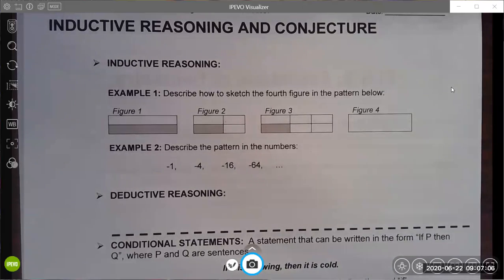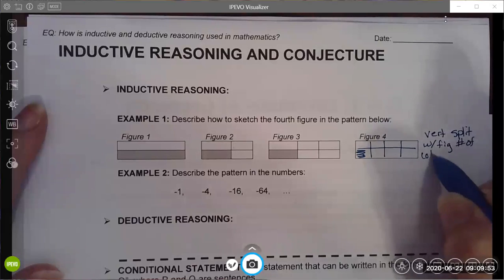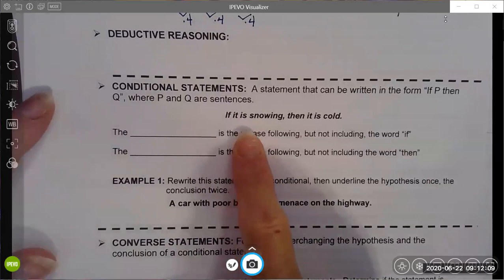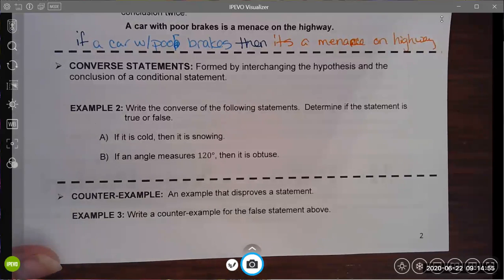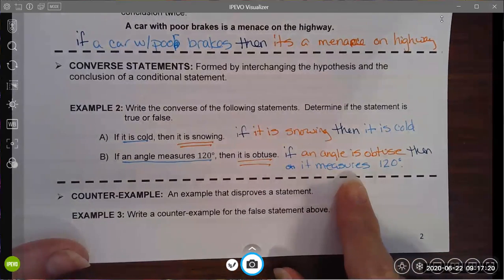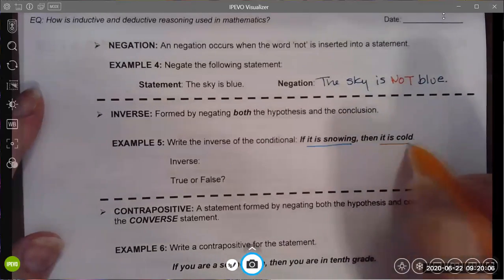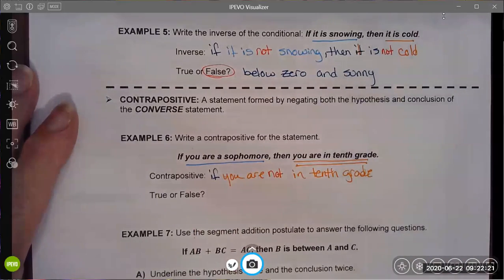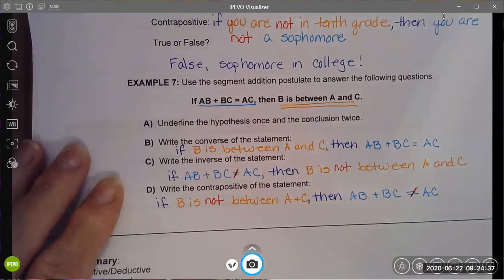Video 2 1 Logic & Reasoning